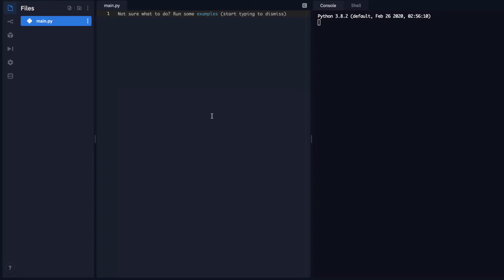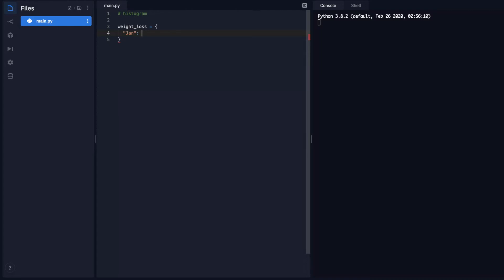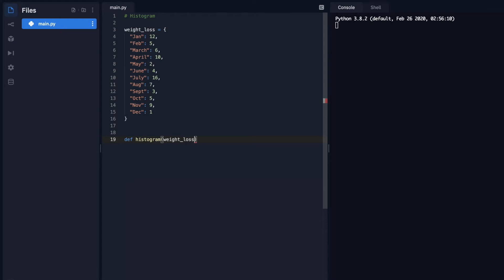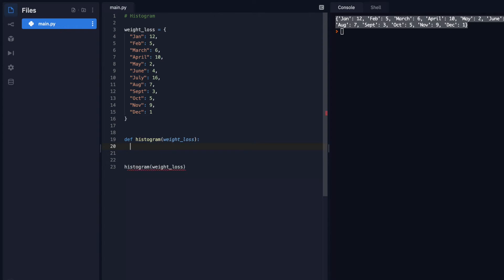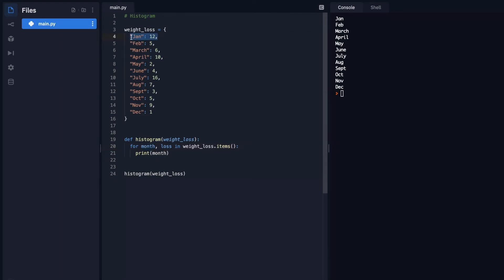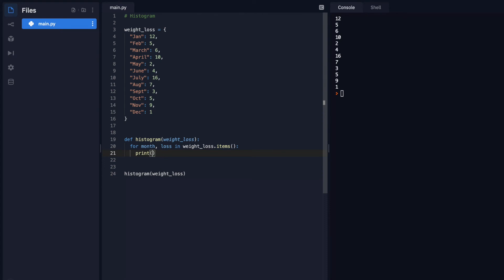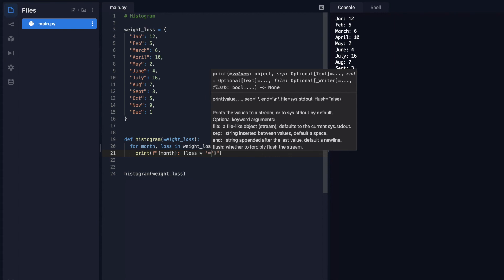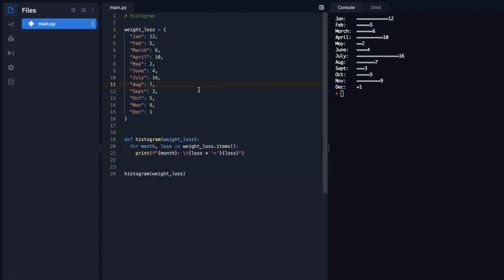How to code Graphs in Python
In this video, I will show you how to create a simple histogram or bar graph using your console. I will use dictionaries, functions, the for-loop and string interpolation. Here are some more video's on those subjects if you're not familiar: